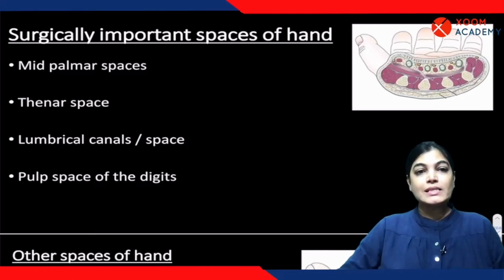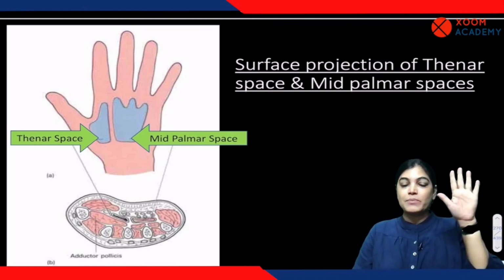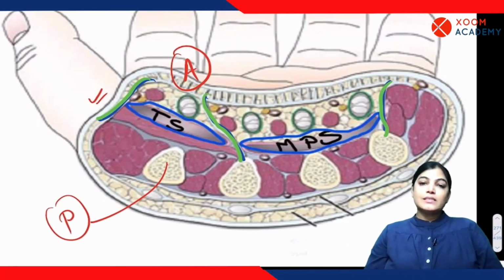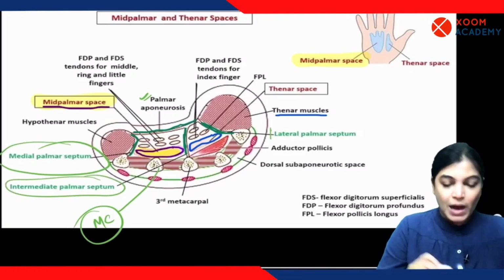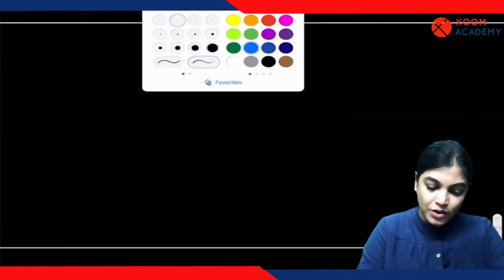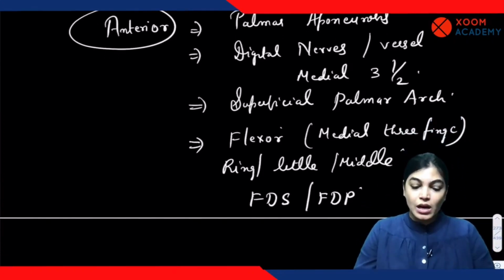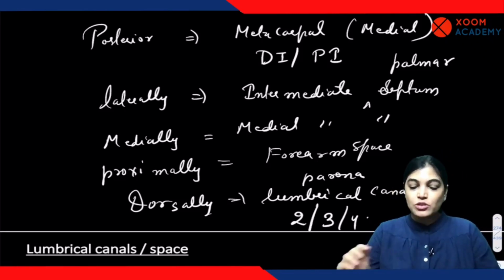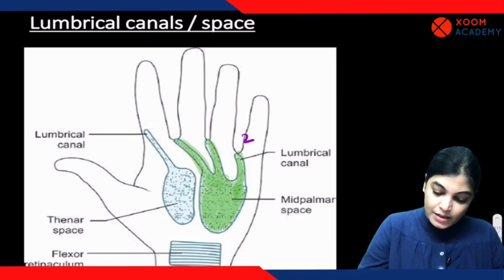Surgically important spaces of Hand - Human Anatomy Lecture - Xoom Academy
Surgically important Spaces of Hand, a high-yield topic from 'Human Anatomy' lectures series, explained by world renowned Anatomy instructor and faculty member at Xoom Academy:

DR. MONALISA